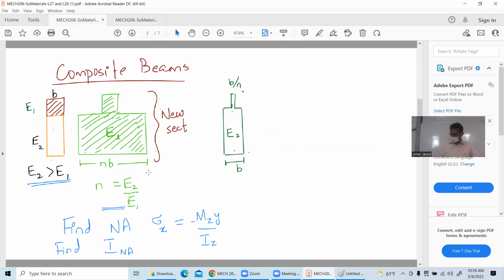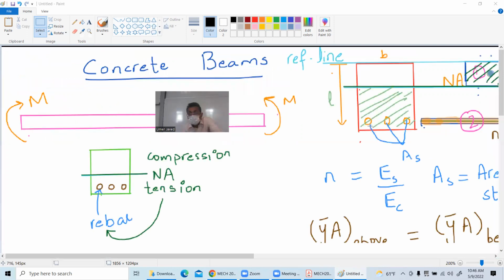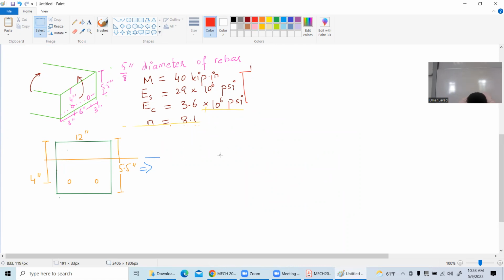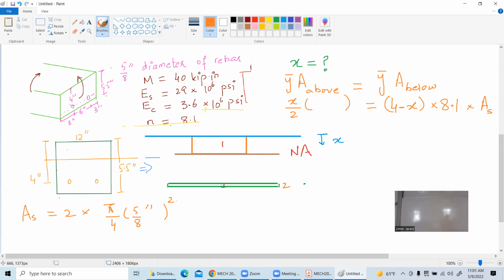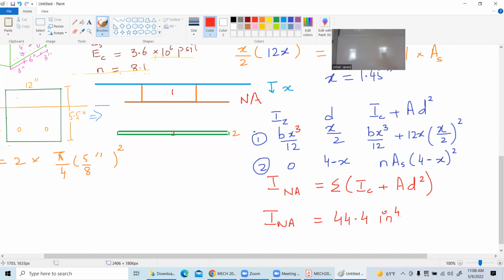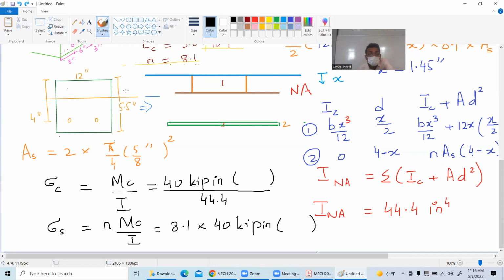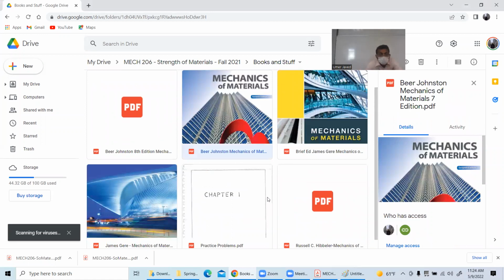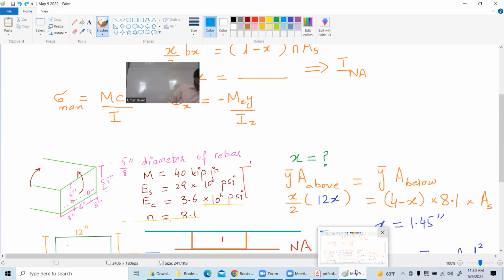18-Concrete beams with rebars-Mechanics/Strength of Material - Solid Mechanics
Normal stresses in concrete beams with rebars